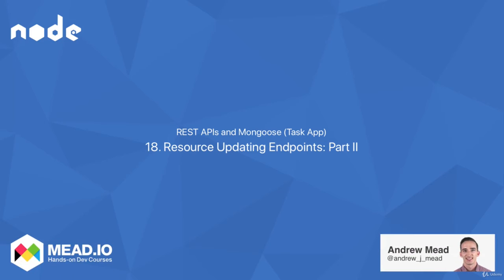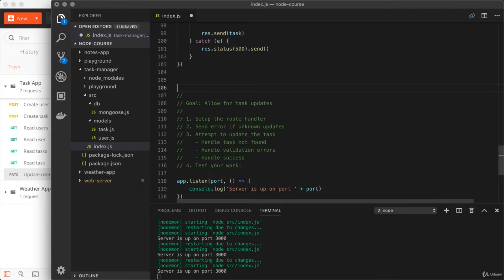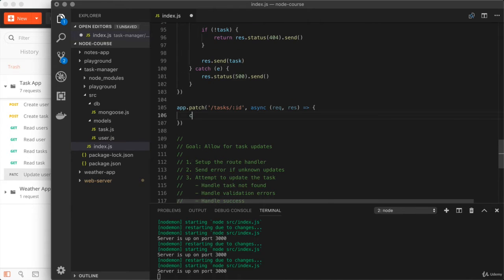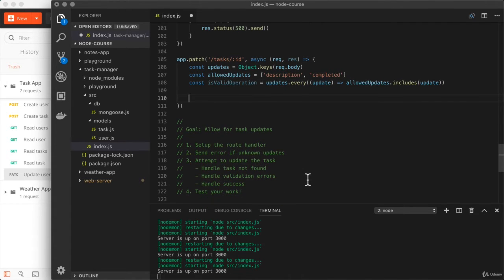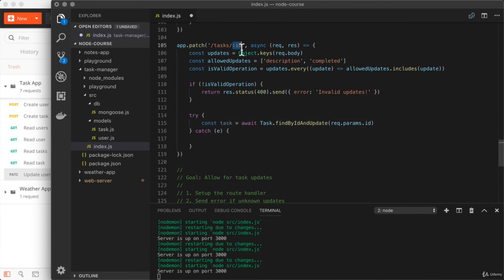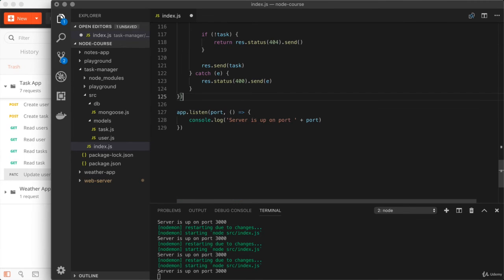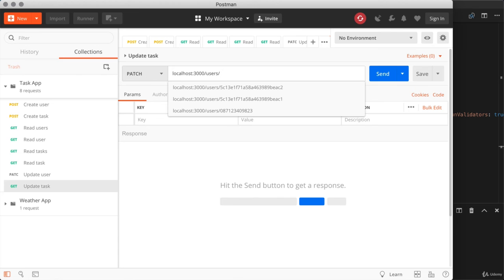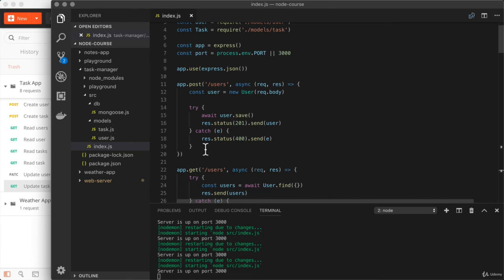11.18 Resource Updating Endpoints Part II